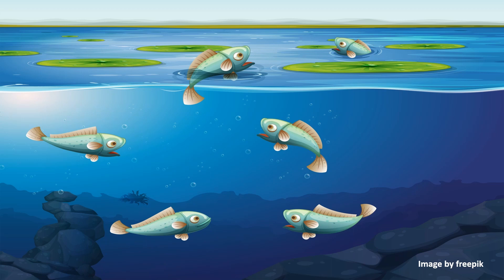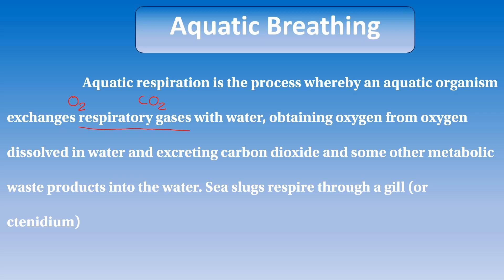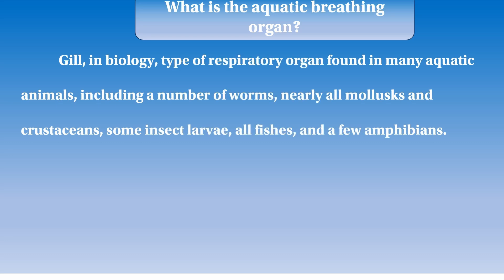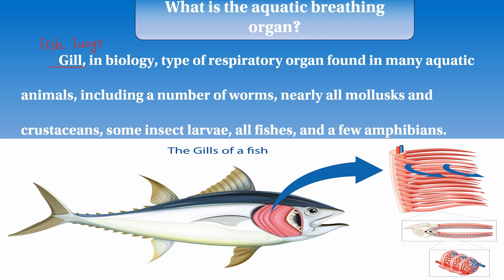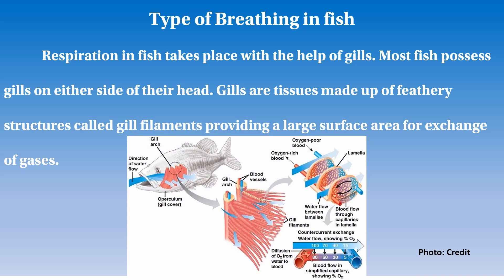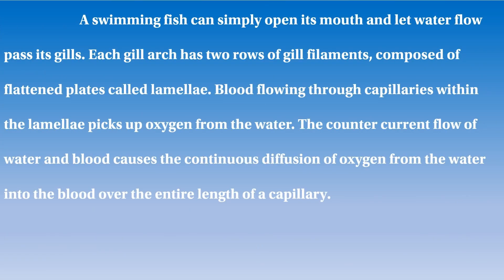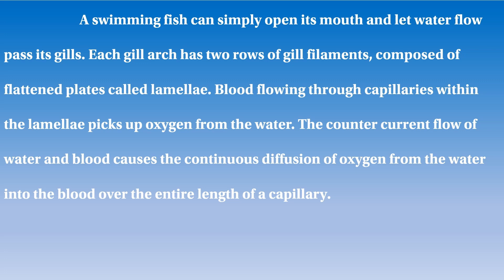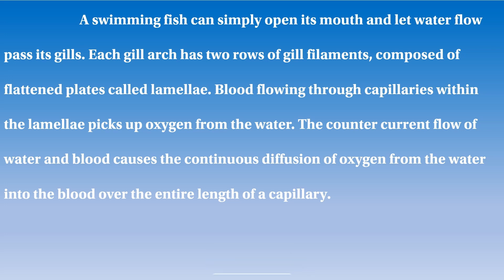Grade-11 (Biology) Breathing System in Aquatic Animal ရေနေသတ္တဝါများ၏ ဓာတ်ငွေ့လဲလှယ်ခြင်းအကြောင်း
Fish and other aquatic organisms use gills to take up oxygen dissolved in the water and diffuse carbon dioxide out of the bloodstream. Some insects utilize a tracheal system that transports oxygen from the external environment through openings called spiracles.
 ဒီ Video ထဲမှာ ရေနေသတ္တဝါဖြစ်သော ငါးနှင့် အခြားသော ကျောရိုးမဲ့ရေနေသတ္တဝါများသည် ရေတွင်ပျော်ဝင်နေသော အောက်ဆီဂျင်ကို စုပ်ယူရန်နှင့် ခန္ဓာကိုယ်အတွက် မလိုအပ်သော အရာများကို ( ကာဗွန်ဒိုင်အောက်ဆိုဒ် နှင့် အခြားအရာများ) သွေးကြောမှ ပျံ့နှံ့စေရန် ပါးဟက်များကို အသုံးပြုသည့်အကြောင်းကို ရှင်းလင်းပေးထားပါသည်။ အချို့အင်းဆက်များသည် spiracles ဟုခေါ်သော အပေါက်များမှတစ်ဆင့် ပြင်ပပတ်ဝန်းကျင်မှ အောက်ဆီဂျင်ကို သယ်ဆောင်ပေးသည့် tracheal system ကို အသုံးပြုကြသည်။